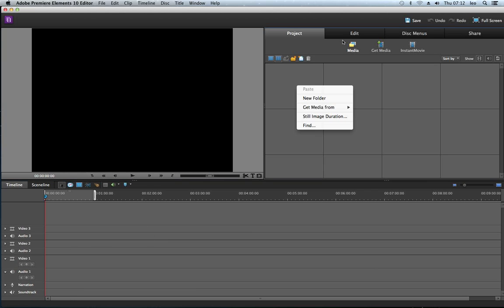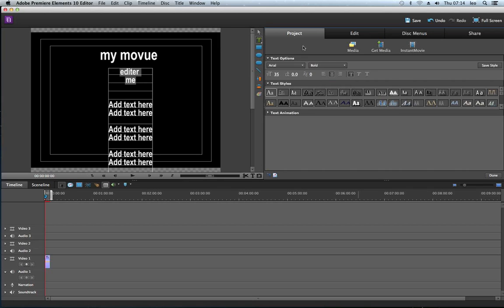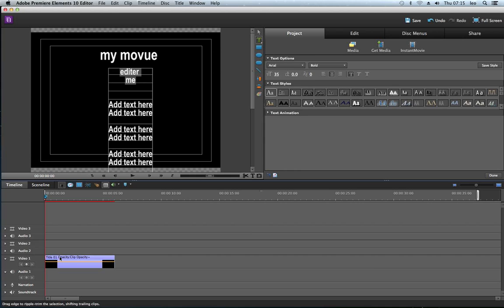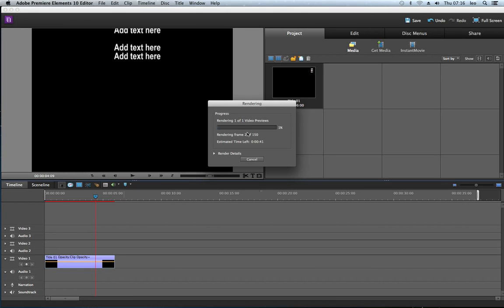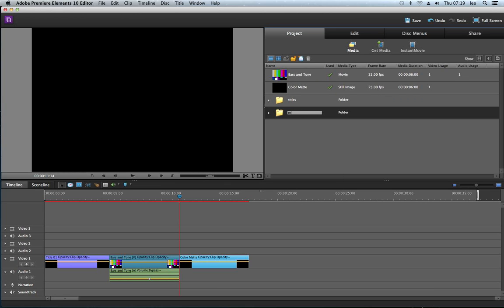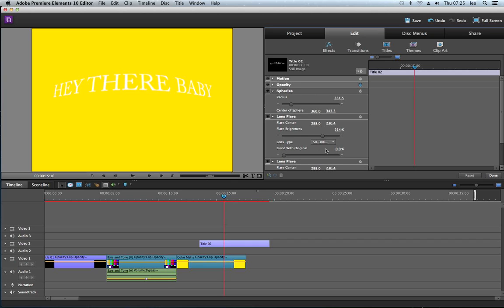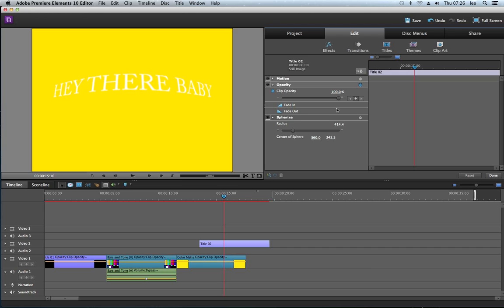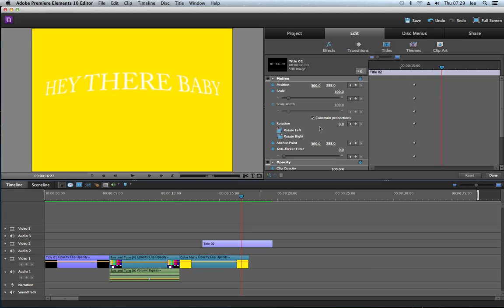adobe premiere elements 10 - first impressions